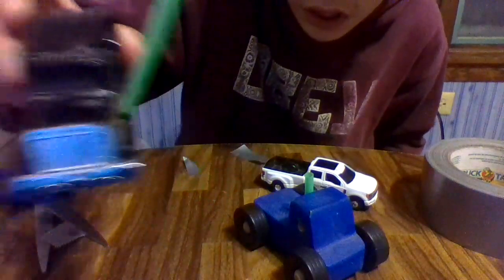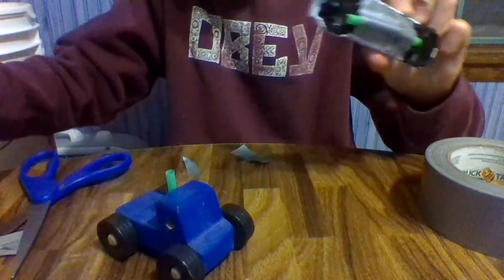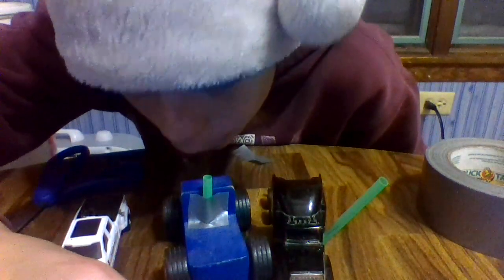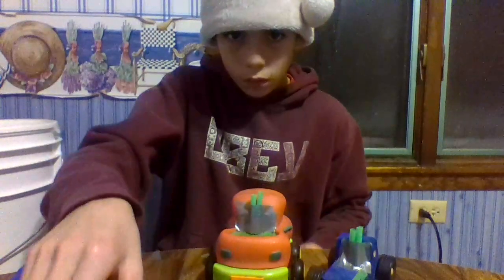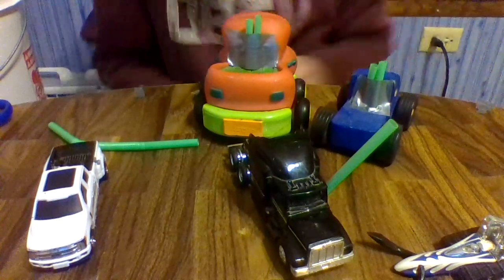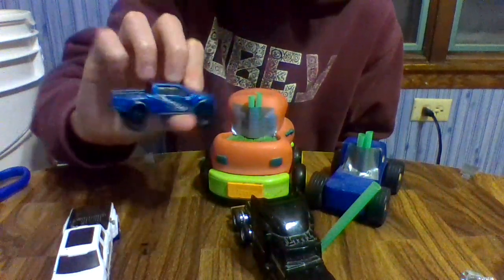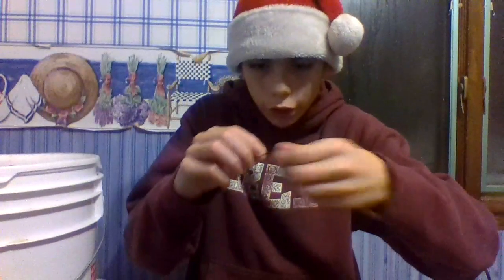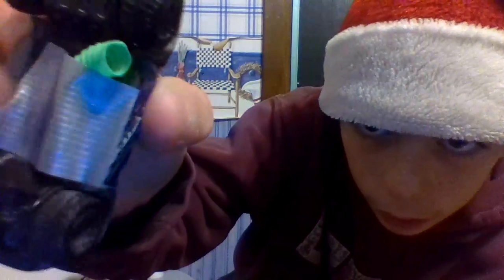putting stacks,straight pipes on customers trucks.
dec videos